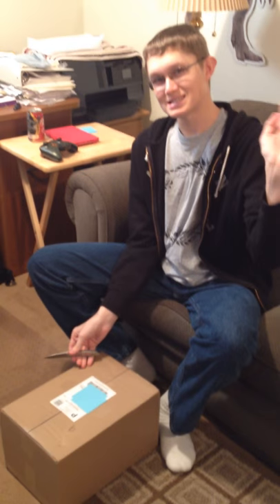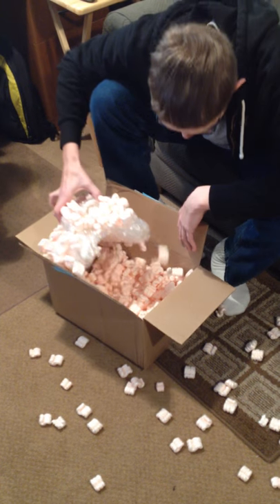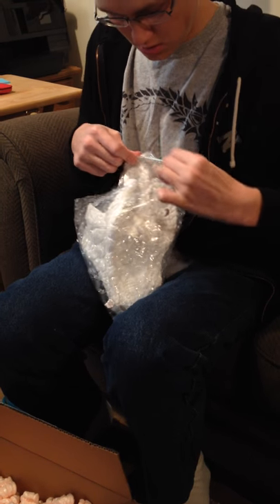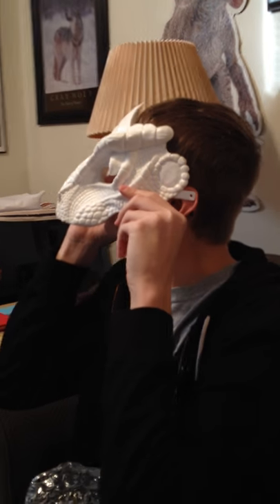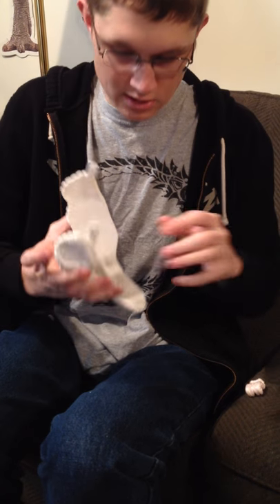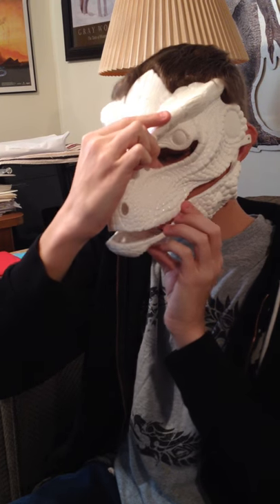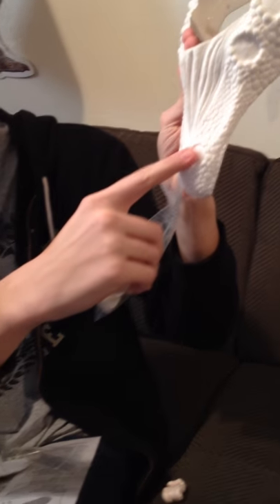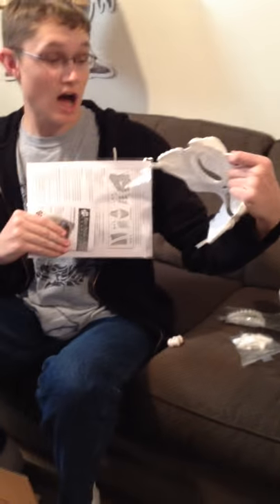Argonian unboxing video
Hello All!!!
I have received my argonian head for my next cosplay. I am very excited for this project. This will not be worked on till sometime this spring. I dont have a place to work on this till it gets warmer. So for now i hope you enjoy the taste of my new project.

I want to specially thank Red Nebula Cosplay for creating this.